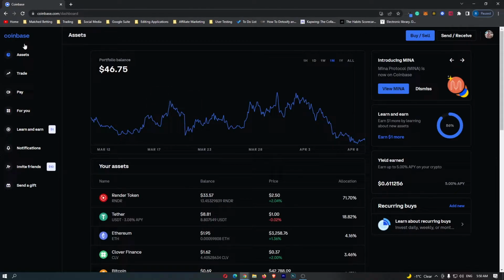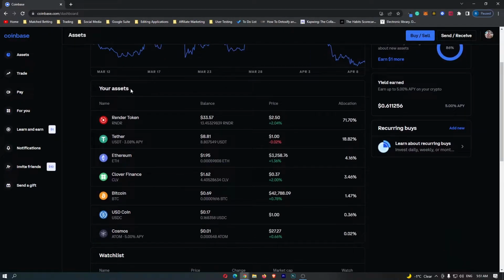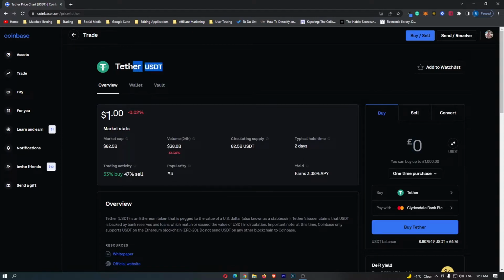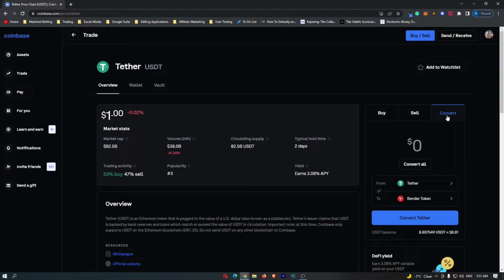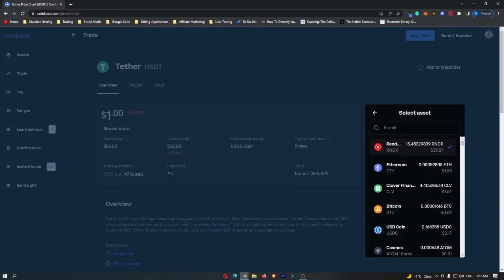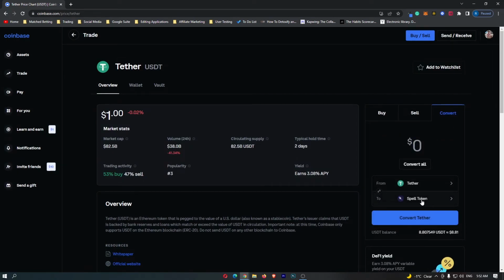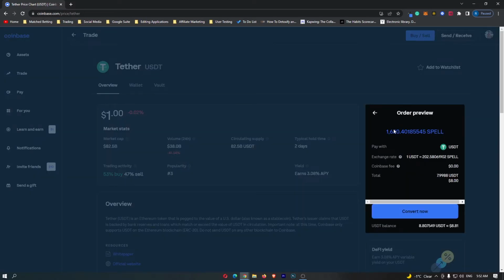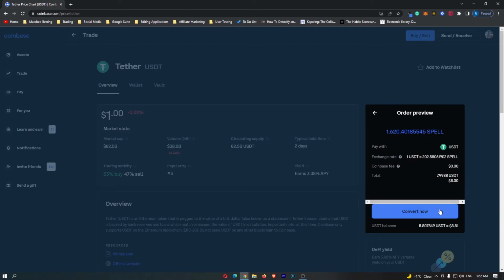How to Convert Tether (USDT) to Another Crypto on Coinbase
In this tutorial I will show you How to Convert Tether (USDT) to Another Crypto on Coinbase | USDT to CRYPTO